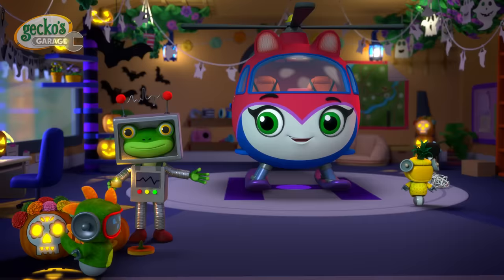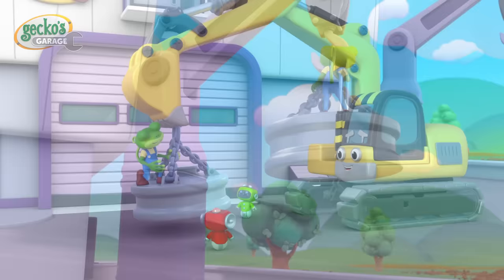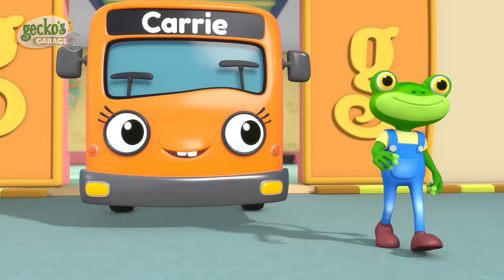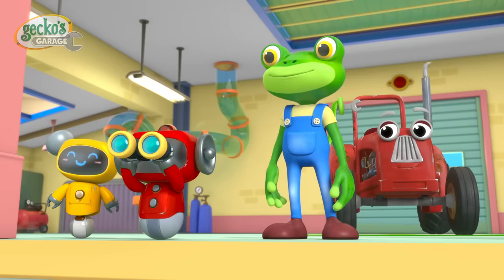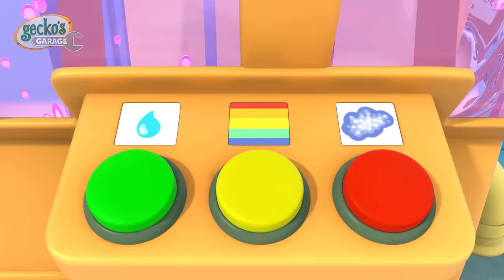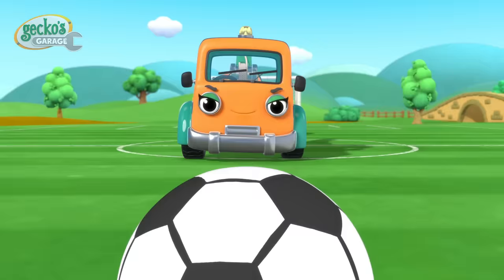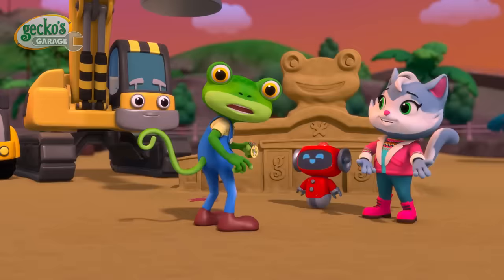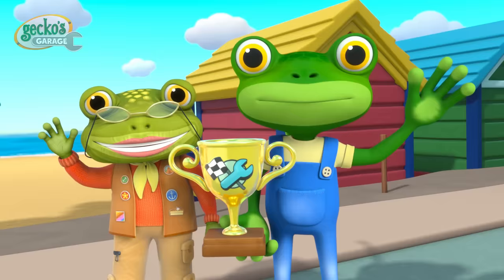Halloween Helicopter Mishap | Go Gecko's Garage! | Kids Cartoons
Gecko must solve a spooky mystery to rescue Helena and prove that there’s no such thing as monsters!

🚍 Go Buster and Friends 🚍

Go Buster is about Buster, a cute and cheeky little bus with an adventurous spirit and an inquisitive mind. More than anything else, he loves exploring and having fun with his friends!

00:00 Halloween Helicopter Mishap
03:10 The Haunted Car Wash
06:11 Helena Hide and Seek
09:16 Share the Toy Baby Truck!
12:14 Blue is Lost
15:18 Frozen Firetruck
18:18 Dirty Weasel
21:19 Molly's Lost Teddy Adventure
23:31 Motorcycle Misadventure
26:32 Sly and The Mole
28:33 Dia de los Muertos (Day of the Dead)
31:35 Baby Boo Boo Giggles
34:33 Magic Mayhem
37:40 Wacky Waterslide
40:45 Eric the Scorpion
43:44 Wake Up Weasel Cake Catastrophe
46:43 Firefighting Friends
49:44 Firefighter School Rescue
52:47 Flying Birthday Party Cake
54:50 Bumper Boo Boo Battle!
57:53 Eric the Wrecking Ball
1:00:48 Monster Truck Accidents
1:03:52 Rainbow Mechanicals Hide and Seek
1:06:02 Ice Cream Thief
1:09:06 Bouncy Castle Blimp Rescue
1:12:08 Balloon Race
1:15:10 Weasel's New Wheels
1:17:21 Bobby's Bus Route Boo Boo
1:20:24 Helena Ice Cream Helicopter
1:23:24 Green Saves the Tree
1:25:27 Motorcycle Madness
1:27:36 Happy Birthday Gecko!
1:30:39 Bobby's New Wheels
1:33:43 Gecko is Sleepwalking
1:35:53 Baby Truck Storm Rescue
1:37:57 Tilly Tow Truck is Sick
1:40:54 Spooky Camping!
1:42:59 Recycling Day Repairs
1:46:01 Baby Fire Truck
1:48:10 Baby Truck Space Rocket Playtime
1:51:13 Runaway Car Wash
1:54:12 Baby Race Pit Stop
1:57:19 Baby Truck's First Driving Test
1:59:25 Gecko's Grotto
2:02:28 Grandma Gecko's Sports Car Chase
2:04:37 Grandma vs Gadgets
2:07:44 Hero Day
2:10:46 Santa Gecko
2:13:50 Baby Recycle Truck
2:16:54 Fair Play Football Mix Up
2:20:03 Go Go Green!
2:22:10 Ice Cream Garage Band
2:25:13 Drive Thru Haunted House
2:28:14 Max & Molly Mudbath
2:31:20 Emergency Ice Cream Adventure
2:33:22 Kat's Rocket Sky Chase
2:35:23 Muddy Maze Mission
2:38:28 Weasel Wash Gone Wrong
2:40:34 Brave Baby Truck
2:43:36 Magnetic Sandcastle Search
2:46:38 Gecko is Snoring
2:48:46 Detective Grandma's Mystery Trail
2:51:52 Earth Day: Farming Fix-up
2:54:53 Tilly the Snowball
2:57:56 Grandma Gecko to the Rescue
3:00:03 Rainy Day Recharge
3:03:07 Weasel Water Waste
3:05:14 Weasel Plan Thief
3:07:21 Don’t Throw It… Fix Up and Fly It!
3:09:26 Weasel is Sick
3:12:27 Gecko Grand Prix